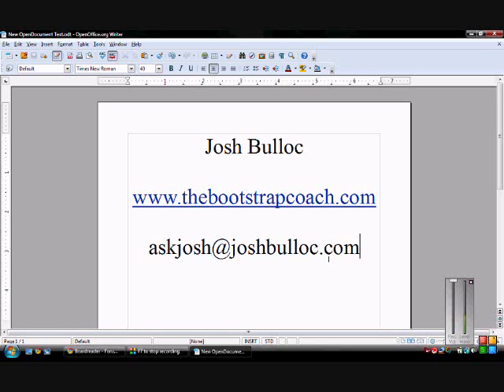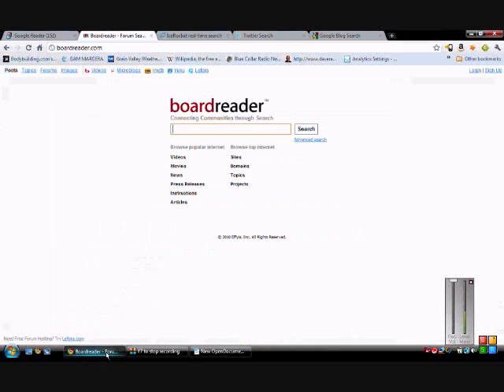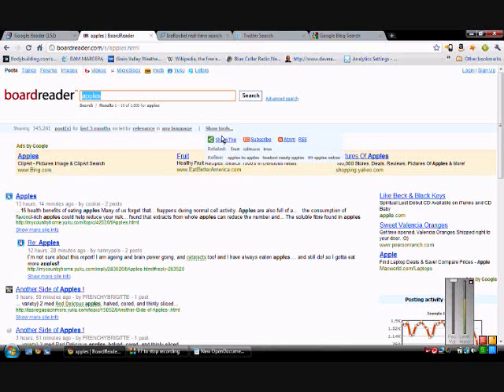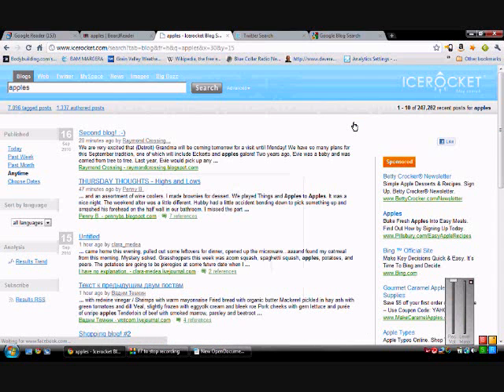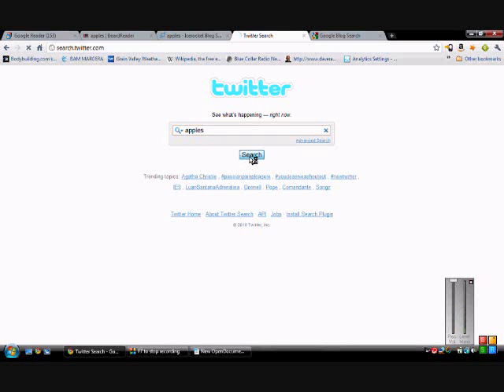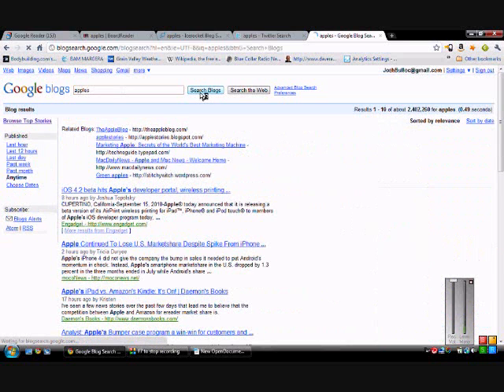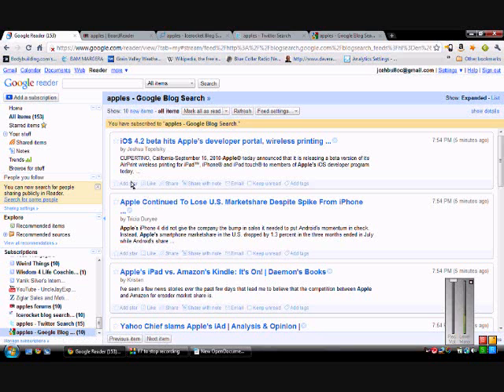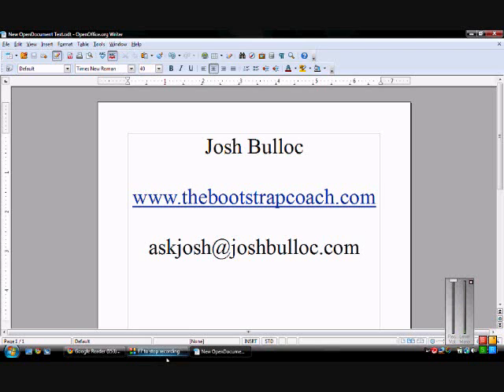RSS Reader.wmv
How to use a RSS reader to help you listen to what people are saying about certain topics.